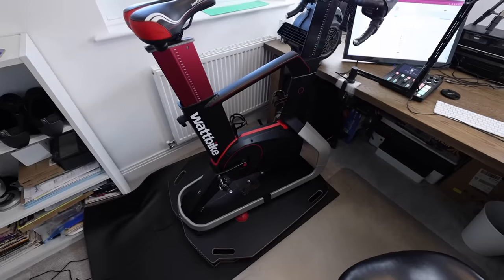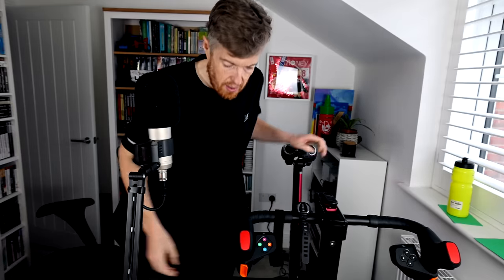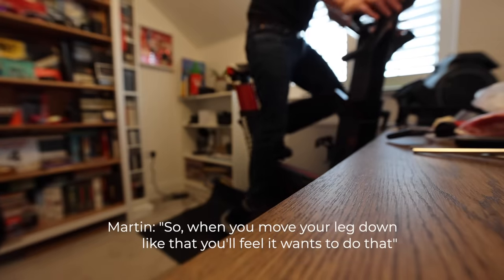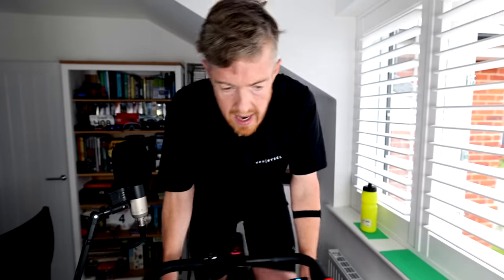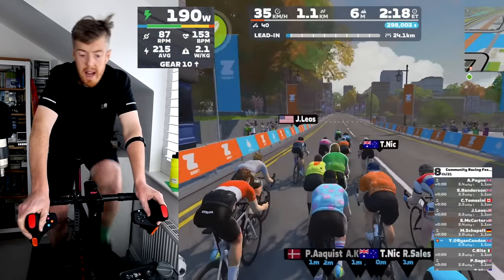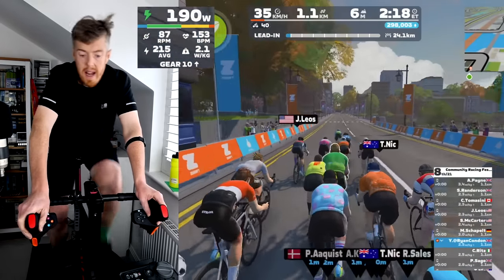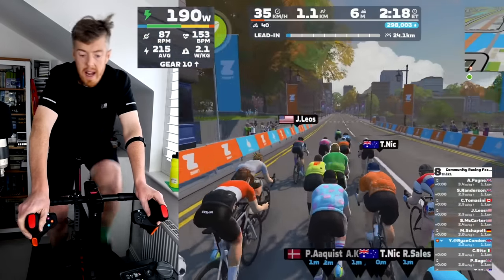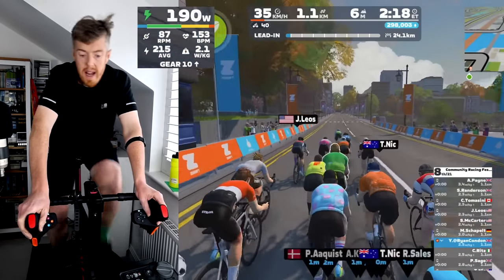I Can't Stand Zwifting Anymore... LITERALLY!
This is my first impressions video of my new 'Omnirocker' rocker plate.